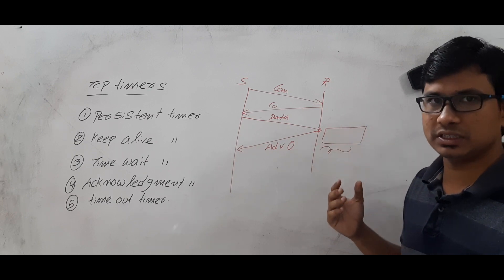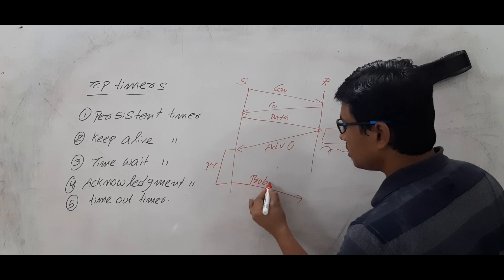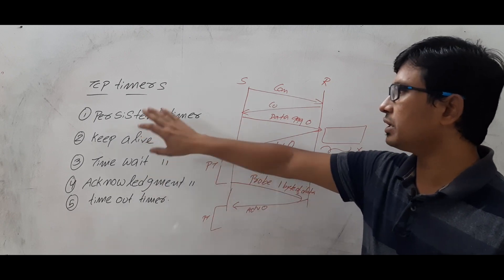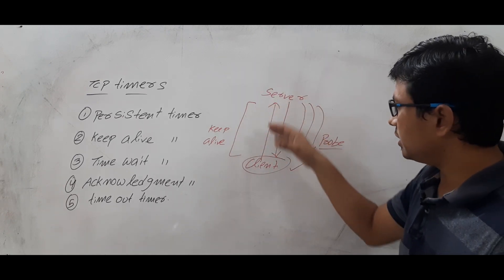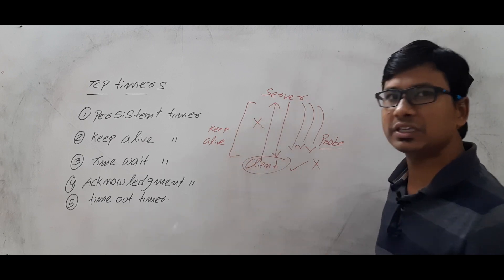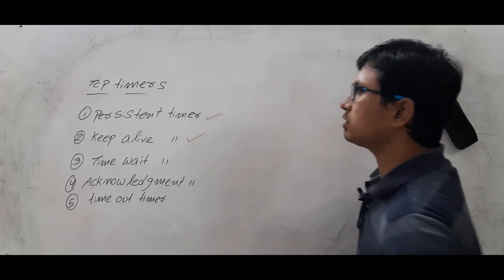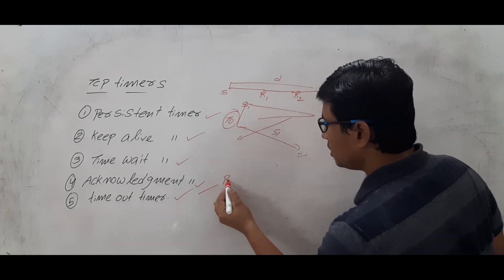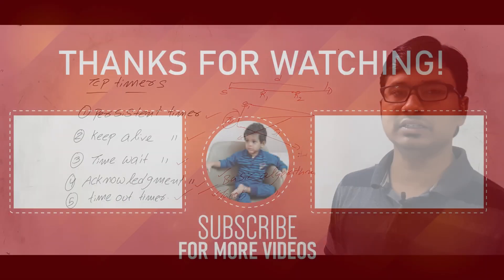L 79: TCP TIMERS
In this video, I have discussed about various TCP timers such as

1. Persistent timer    2. keep alive timer   3. TIme wait timer    4. Acknowledgment timer    5. time out timer